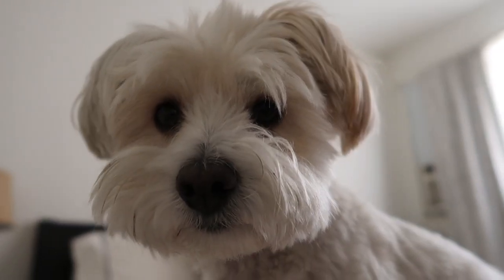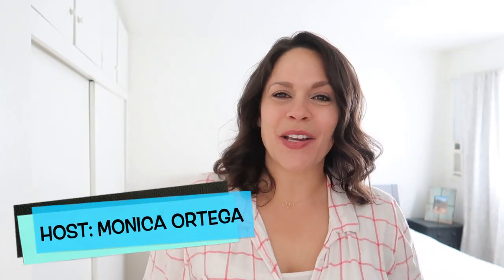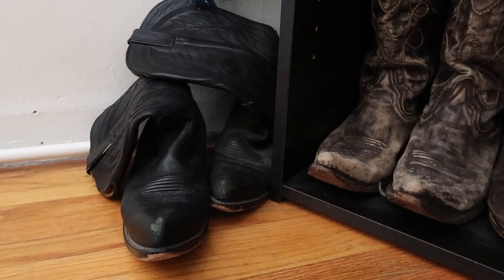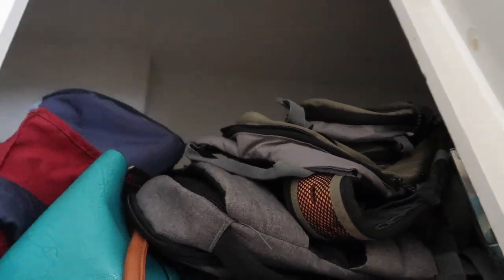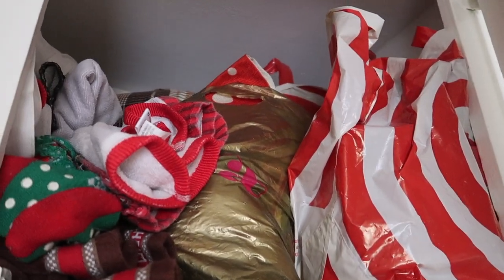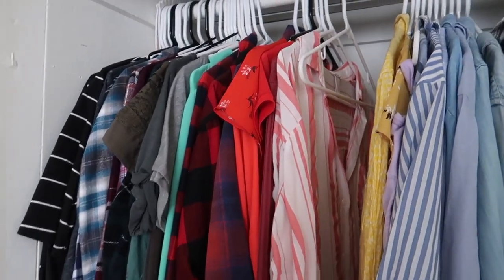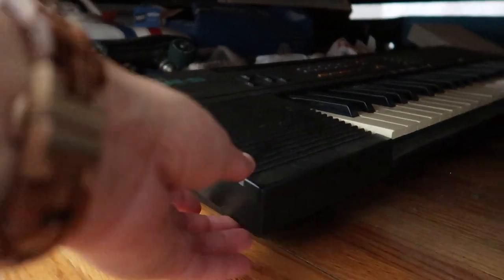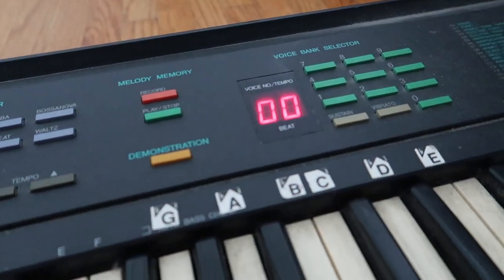Monica Goes To The Bedroom - Quarantine “Travel" Series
QUARANTINE TRAVEL SERIES

Continuing our coronavirus quarantine series...follow along as I face my fear and see what's under my bed! And then I put together quite the montage of costumes I found in my closet. Things are getting weird here in quarantine!

~Thank you so much for taking the time to watch this video! My favorite thing about creating this show has been interacting with all of you! Even if it’s just a simple hi. Getting to know you guys has been the highlight to what I do!

~Be sure to head over and check out for every video, blog, and more!

~Hey all! I’m Monica Ortega and I created Monica Goes because I wanted to inspire people to break out of their comfort zones and go on adventures. I want to show that if an everyday, average person like me can do these things, anyone can. My goal is also to show people that you can use your 2nd (or 3rd, or 55th) chance to step back and create a life you truly love!